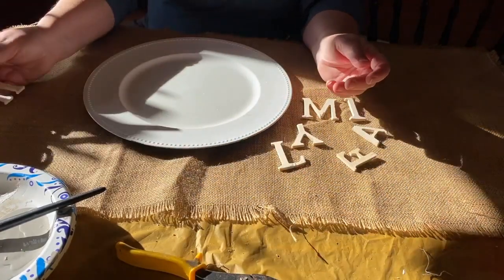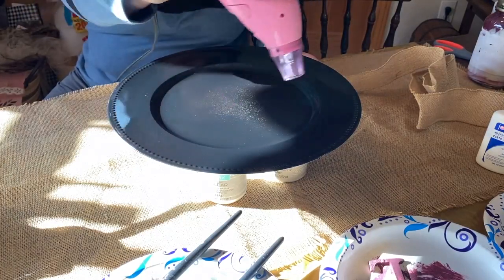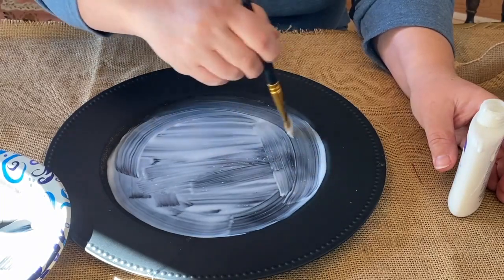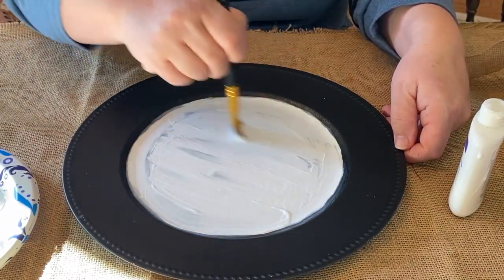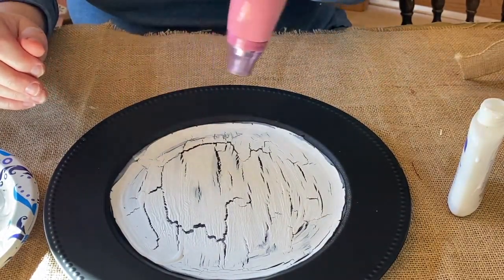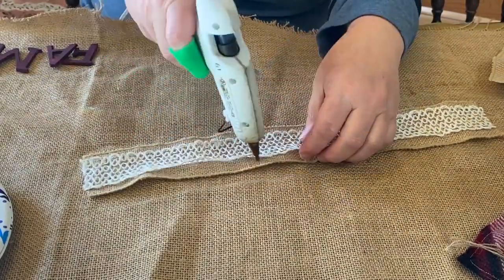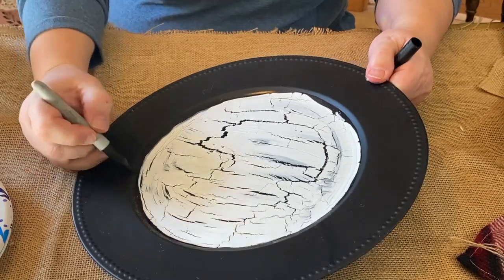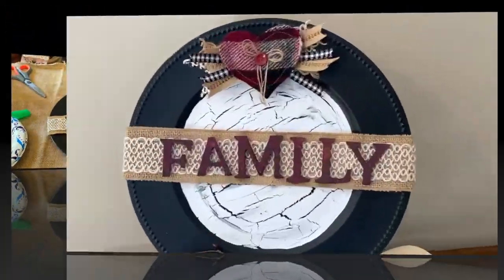Primitive Decor DIY Crackle Paint Charger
Hey Guys! I picked up a charger from  the dollar tree and decided to make Primitive DIY Crackle Paint Decor with it. Using just plain old glue and paint you can get the crackle paint effect. Very Simple and easy. I will show you how to do it in this video. Enjoy!
For more Crafting, DIY, Woodworking, Repurposing Renewing, TrashtoTreasure, Videos.